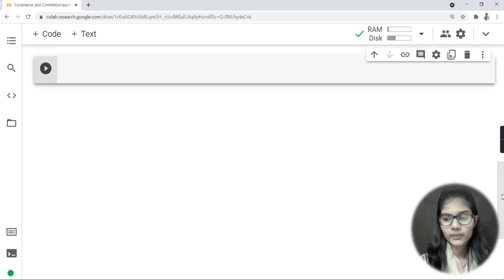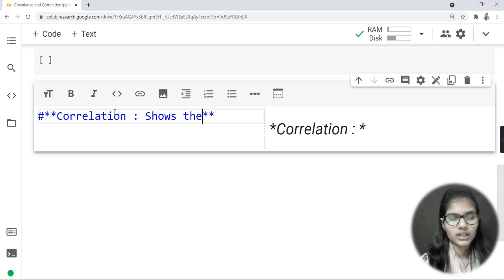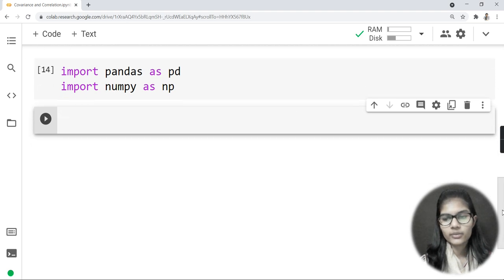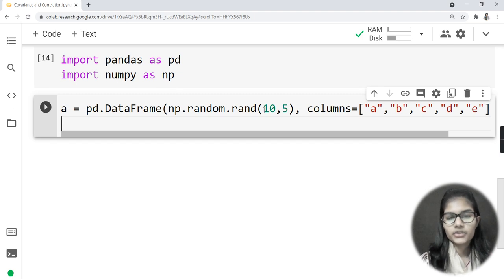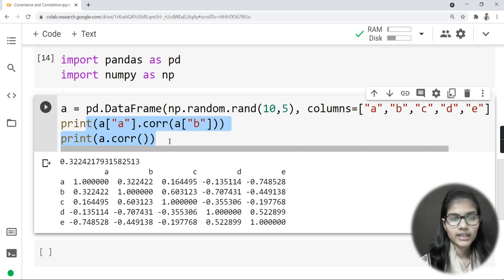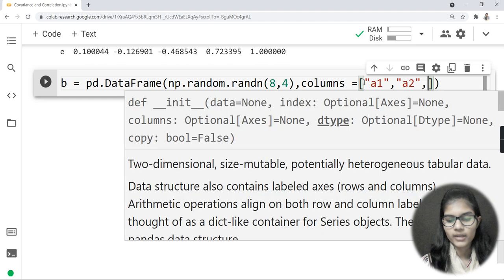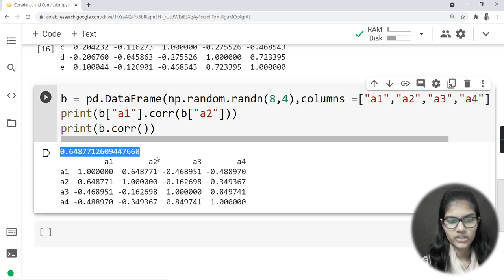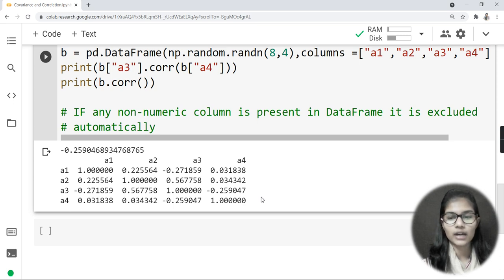Pandas Tutorial Part:12 | correlation function | statistical function using pandas | python pandas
Hello everyone, In this video I have told you about correlation function in pandas. And I had told these functions on the numpy pandas dataset which I had taken a random and made the dataframe using the pandas library in this pandas series. And even from these videos you can get some insights of data science too. This pandas library is a part of python itself and part of python for data science and basically we use python programming for doing all the operations in panda's too